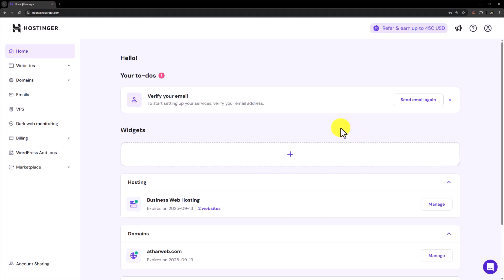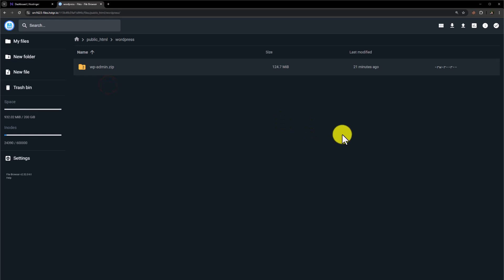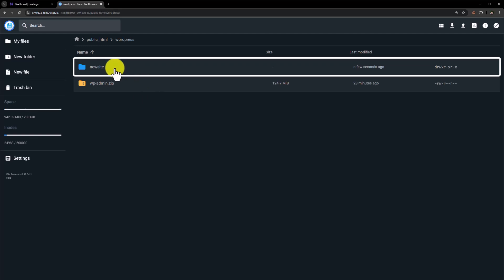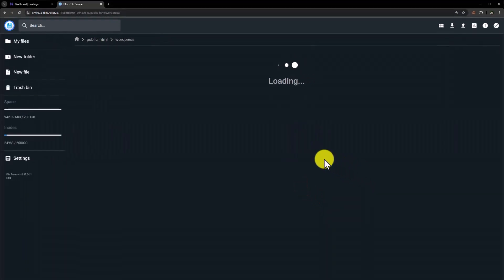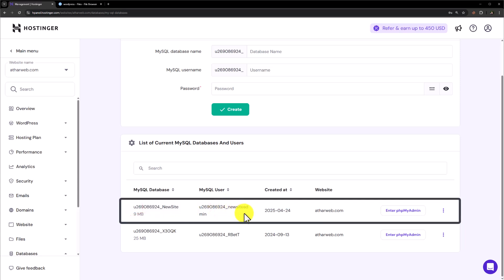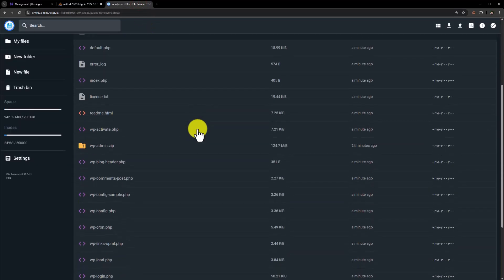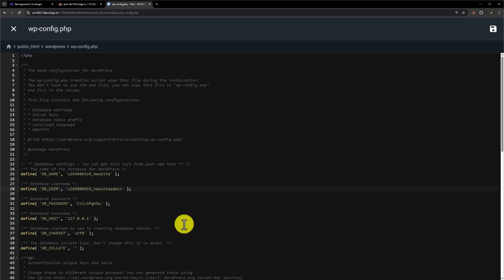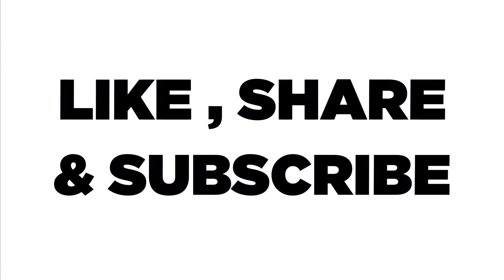How To Upload Website on Hostinger with Database 2025 | Upload WordPress website to Hostinger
Learn how to upload website on hostinger with database in 2025. I’ll show you how to upload WordPress website to Hostinger and connect it with the right database. If you have a PHP website don’t worry, I’ll also explain how to upload PHP website on server with MySQL database in Hostinger cPanel. Whether you have a WordPress, HTML website or custom code website with database, this video is perfect for you.

In This Video Tutorial You’ll Learn:
1. How To Upload Website On Hostinger With Database
2. How To Upload Wordpress Website To Hostinger

Follow the simple steps To Upload Website on Hostinger with Database :

Step # 1 : Login To Hostinger Hpanel
Visit hostinger.com and then click on login, enter your hosting the username and password and click on login again,  and now you are in the hosting at panel.

Step # 2 : Upload Website on Hostinger with Database
Click on manage next to your your hosting, select file manager, select Public_html, upload your website,  select Databases, create a new database and upload your database.

That’s it you have successfully Uploaded Website on Hostinger with Database.